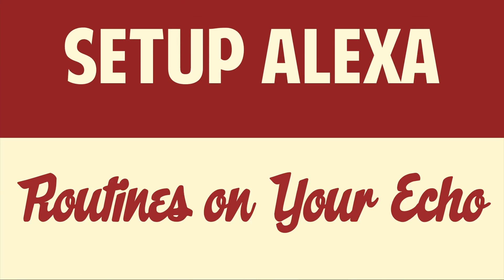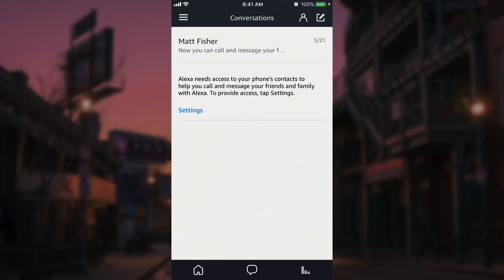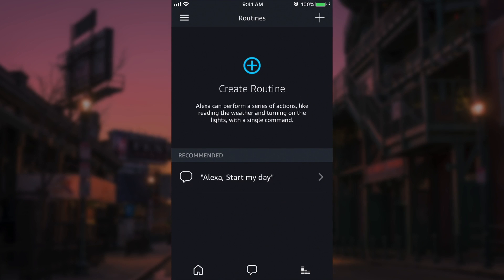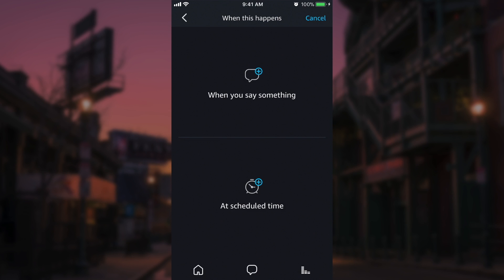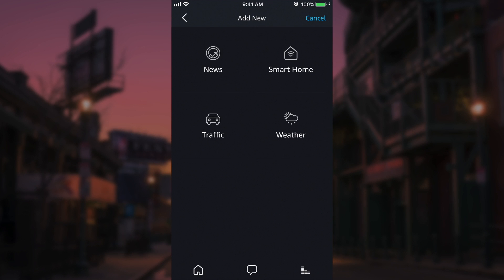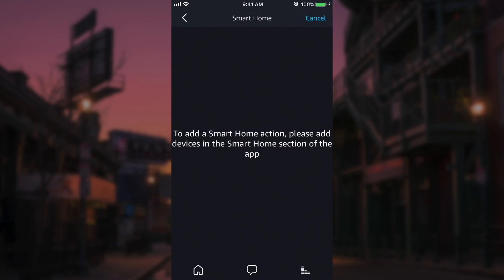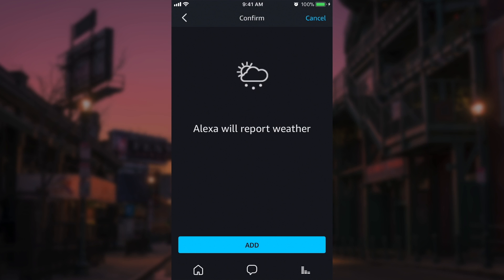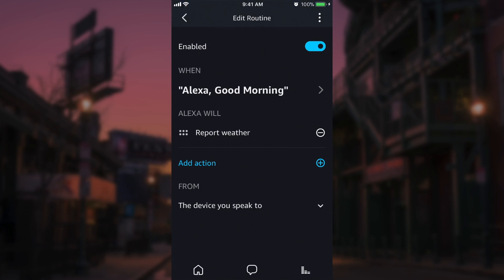Setup Alexa Routines on Amazon Echo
This video will show you how to setup Routines, a new Alexa feature, on Amazon Echo devices

Outro Music
Snap by Bro Safari